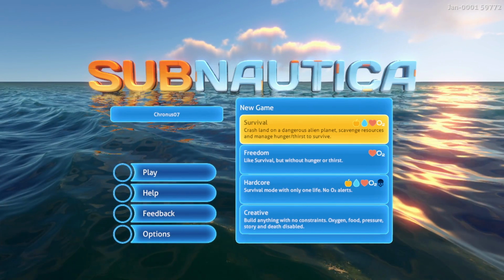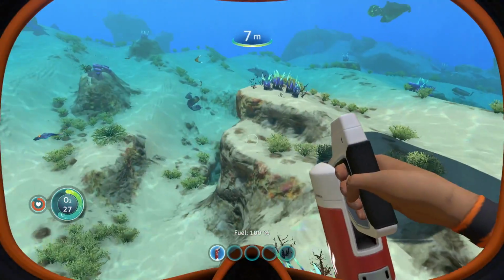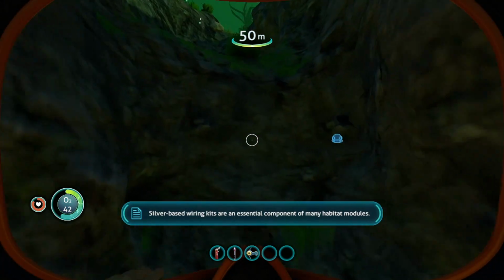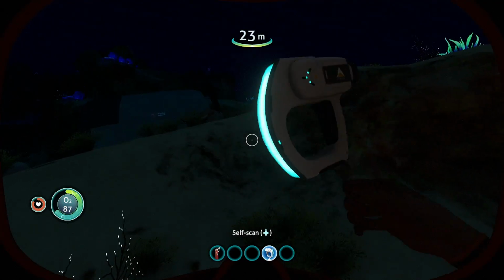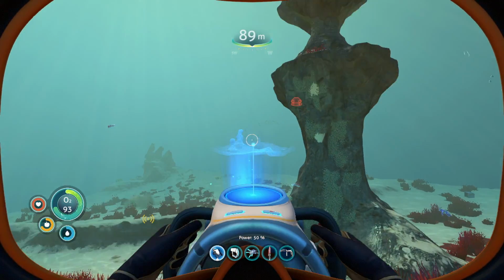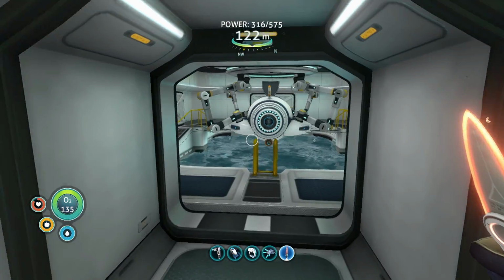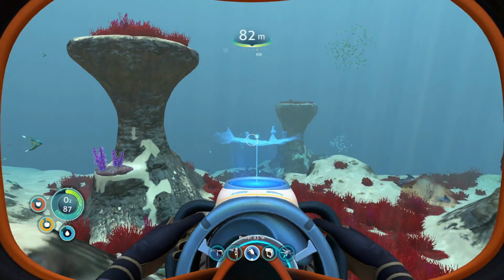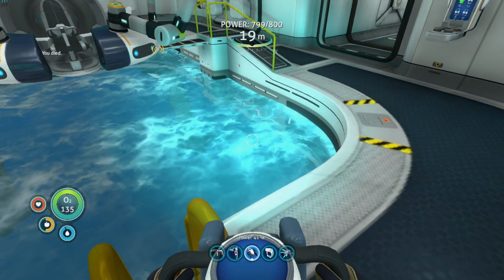Let's Play Subnautica (XBOX ONE) - Quick Look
Today I'm bringing you a quick preview of Subnautica, currently in game preview on XBOX ONE! I am addicted to this game right now, even though I find it terrifying! I hope everyone decides to give it a shot!